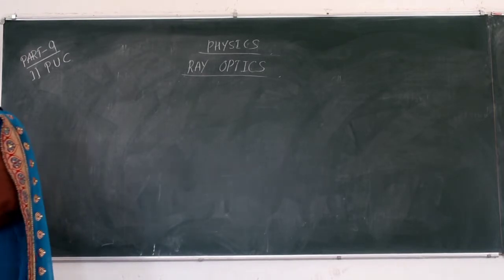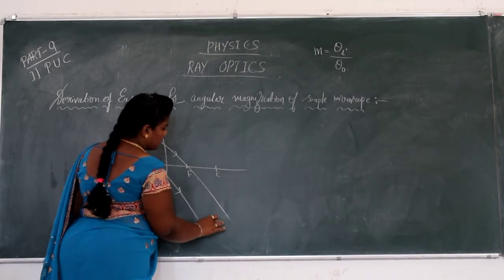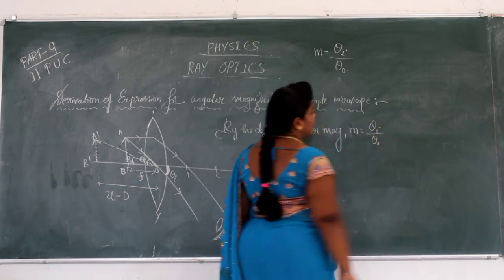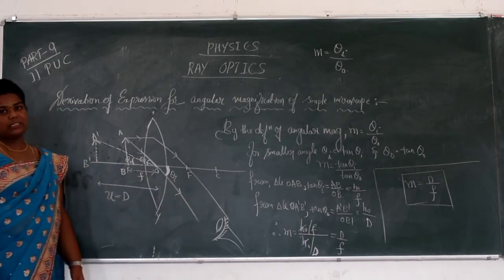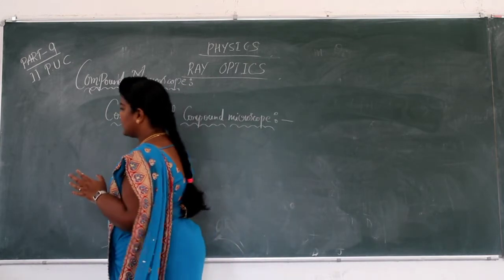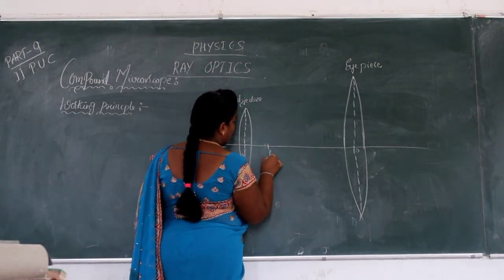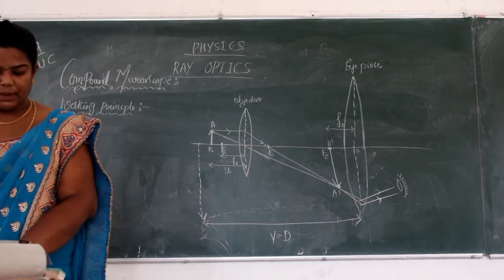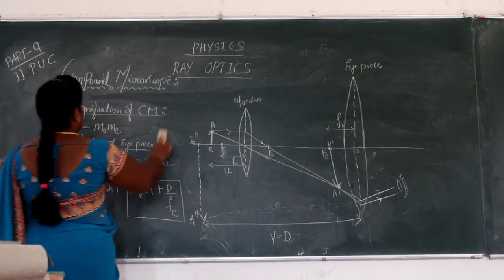II PUC PHYSICS - RAY OPTICS - PART 9